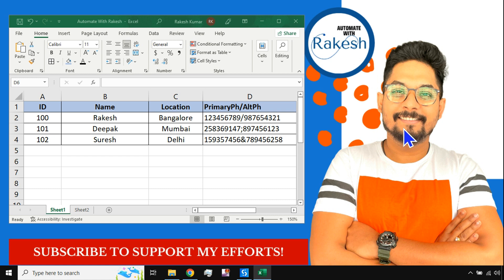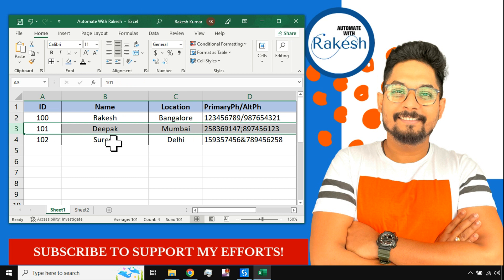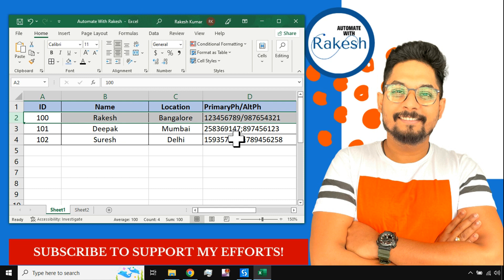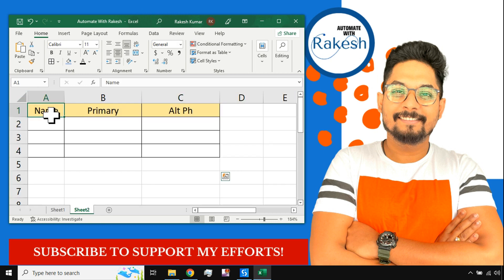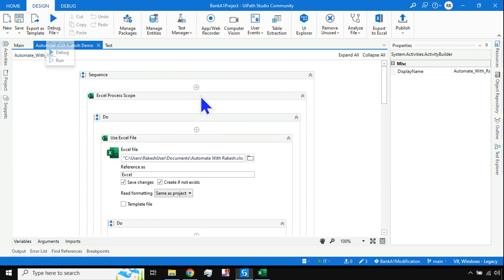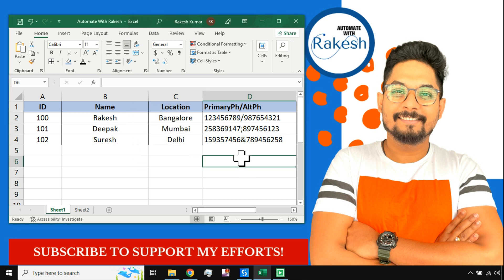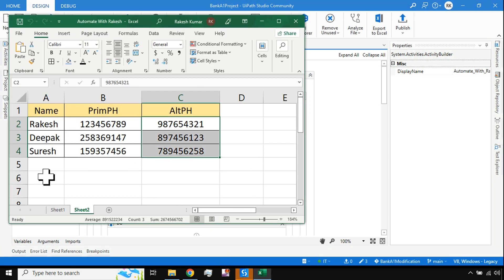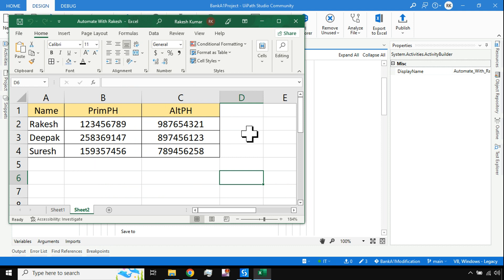UiPath Excel Use Case -1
Check the Excel Use Case
Important Links: